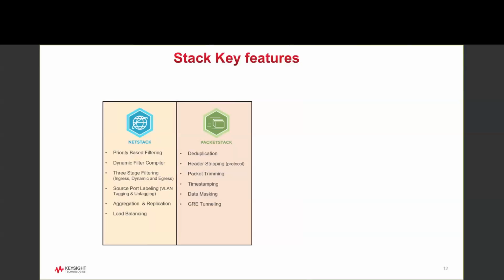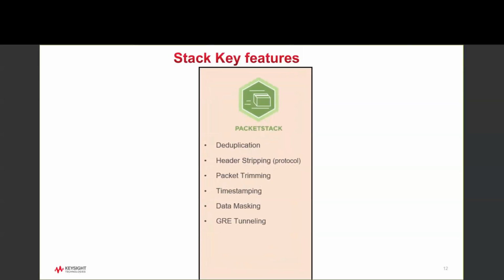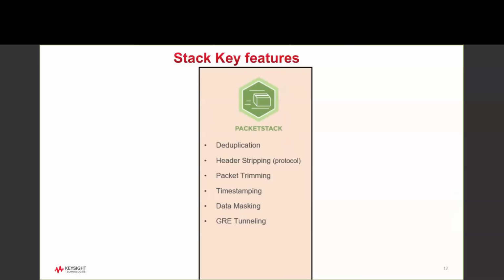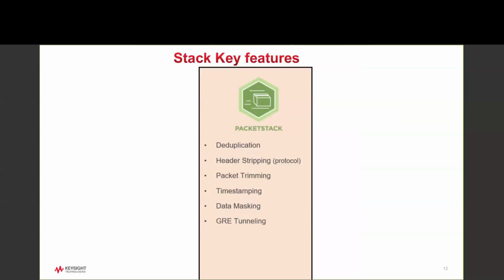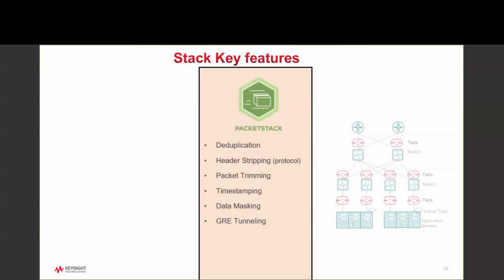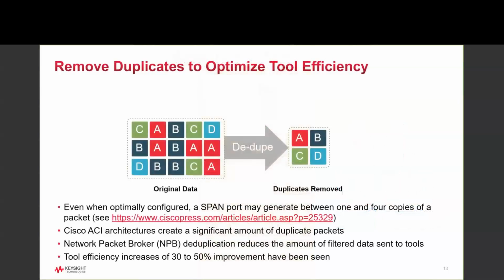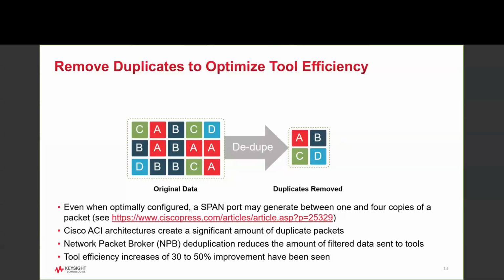Vision NPB Intelligence Features PacketStack